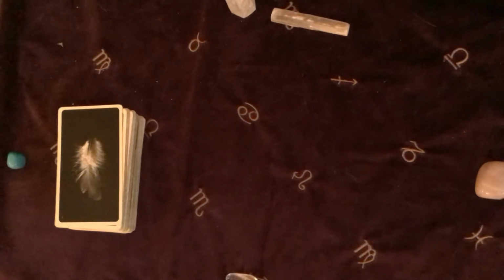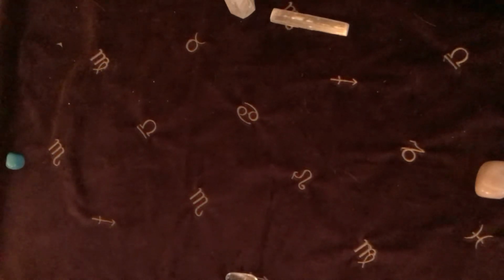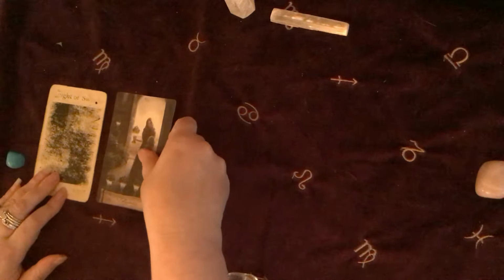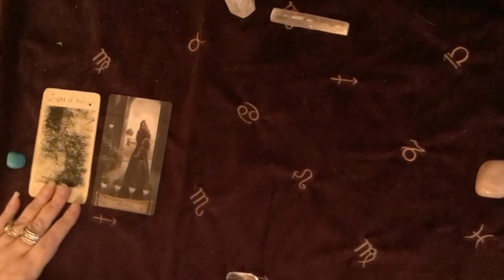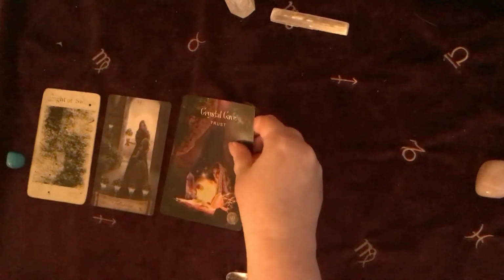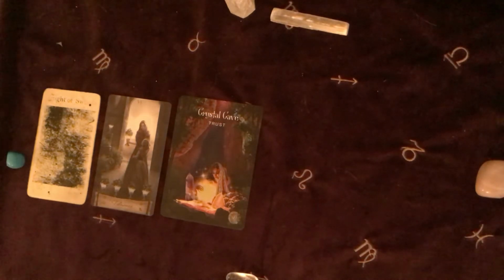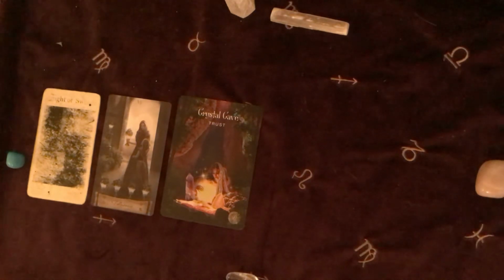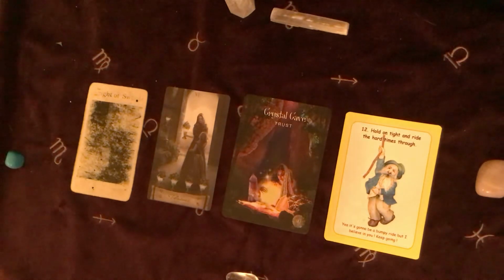Weekly tarot and Oracle reading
To book a reading

My name is Jane and I am an intuitive Tarot reader , counsellor, coach, and general student of life. My youtube channel offers daily guidance , tarot , oracle & angel deck reviews and un boxings, tarot tutorials etc.
 I hope that you enjoy what I am offering here, if you do please give the videos a like or make a comment I love to interact with you all, thank you for watching x Please do like and subscribe to my channel and please do share with your friends, thank you 😊
If you would like to support my channel please just click the paypal button in the right hand corner of my header bar, I also now have a patreon so please do visit that if you would like to support me, there are going to be lots of patreon rewards and specials over there too. If you would like to book a private reading with me please visit my or through my face book page Crystal Sparkles Readings.